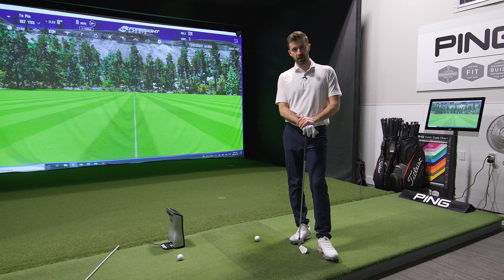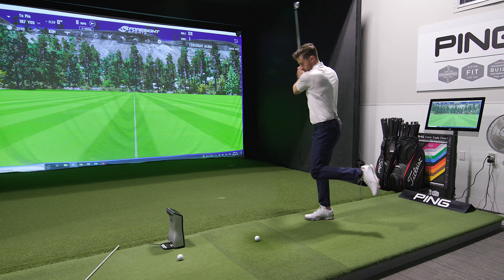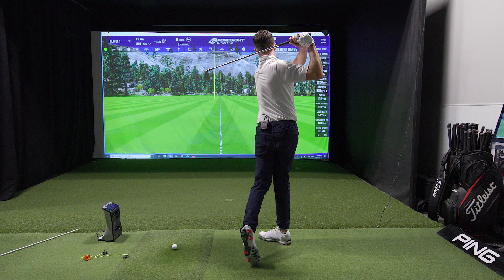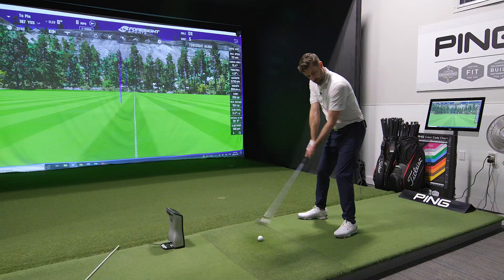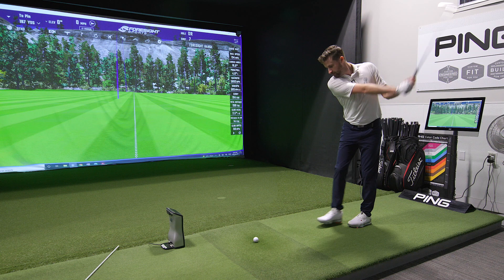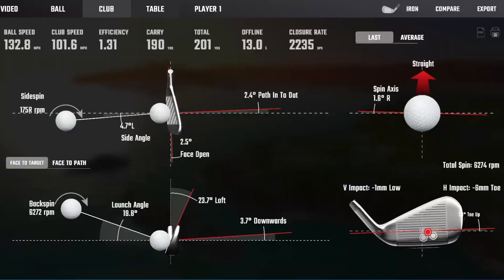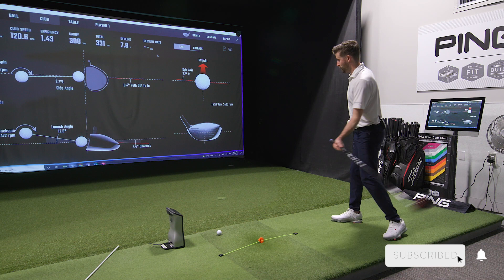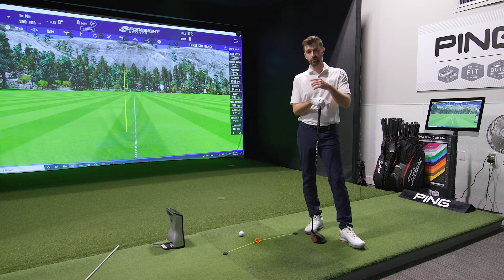Working on My Swing | Drills to hit the ball longer & straighter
Taking you through my first serious practice session in preparing for the upcoming season! I work on several drills I've learned recently and see how they improve my motion and ball flight.

0:00 // Intro & recap of recent lessons
1:33 // Working on drill to balance on lead side
4:54 // Backswing keys
6:59 // Step in drill
8:45 // Applying to the driver
10:41 // Conclusions